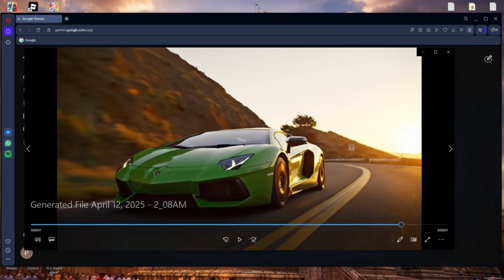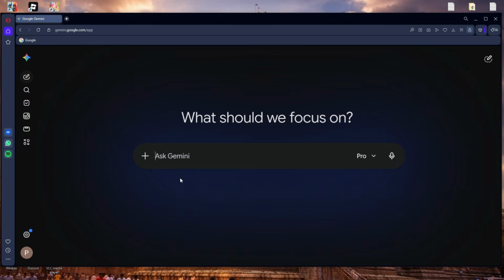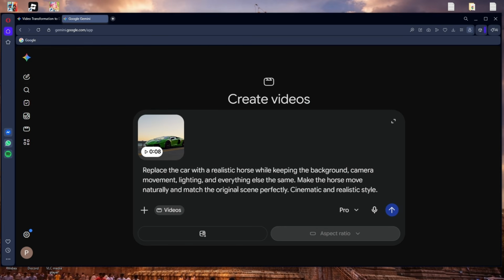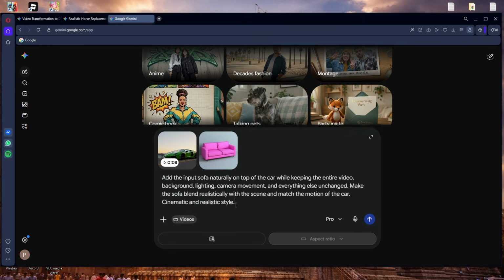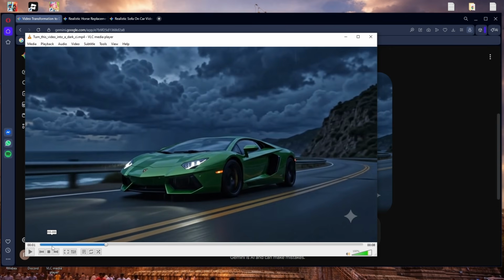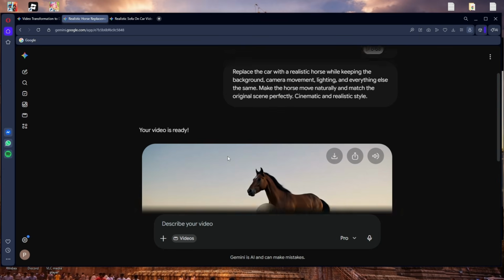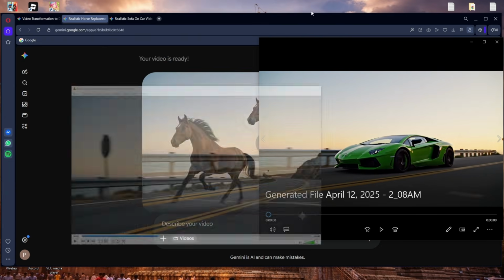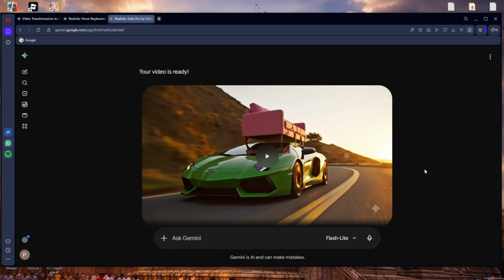How to Edit Videos with Gemini Omni Tutorial | Input Video to Video AI Generator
In this tutorial I will show you how to edit and add vfx effects to input videos in google gemini AI with omni flash model